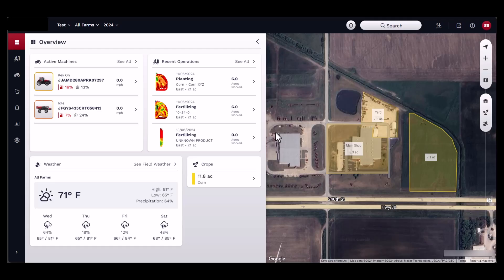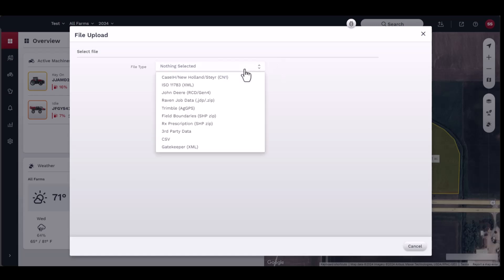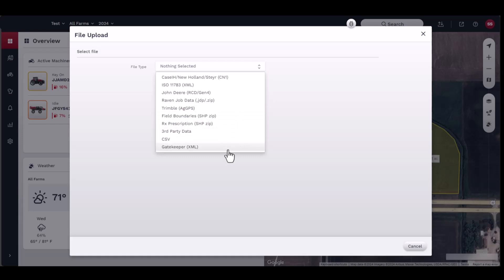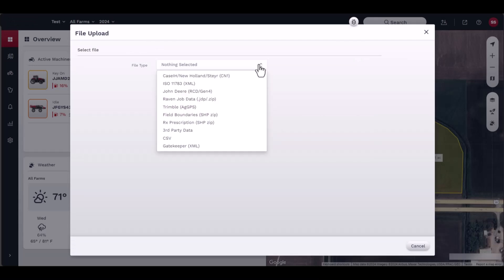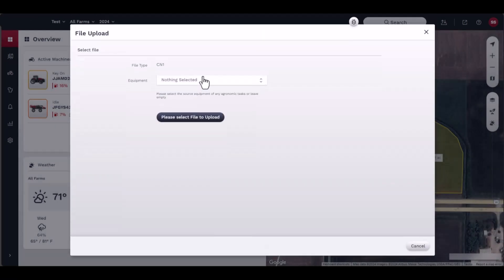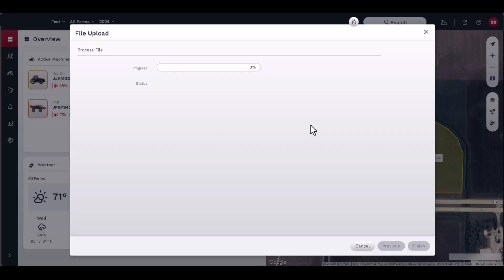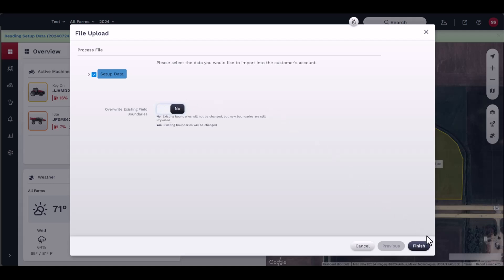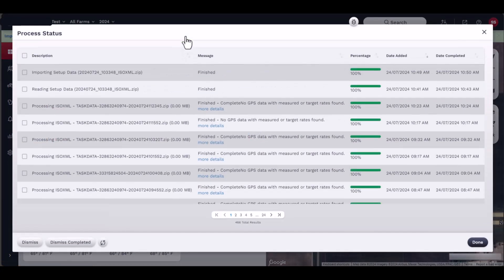How to Import Data into FieldOps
This video will demonstrate how to import machine and task data from a display to your FieldOps account. The video will also show the complete list of supported formats to import information from.